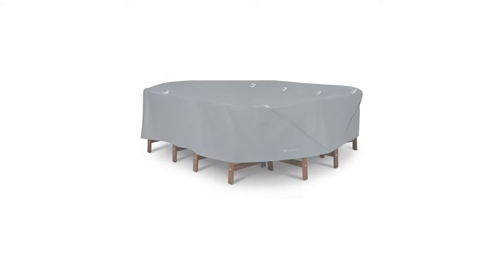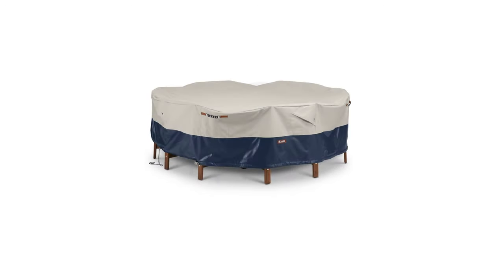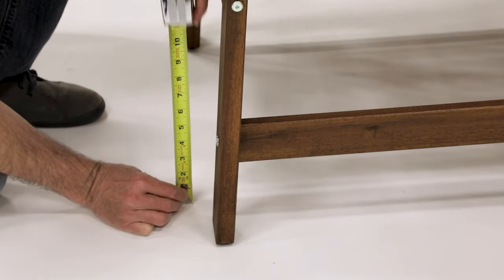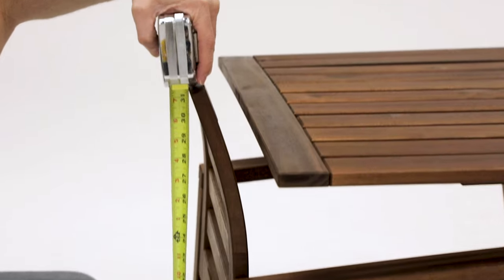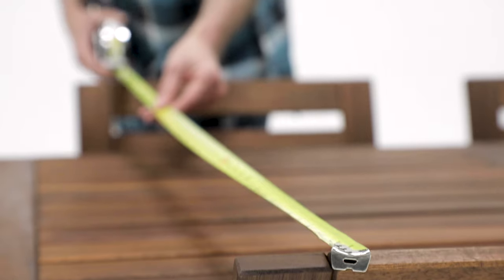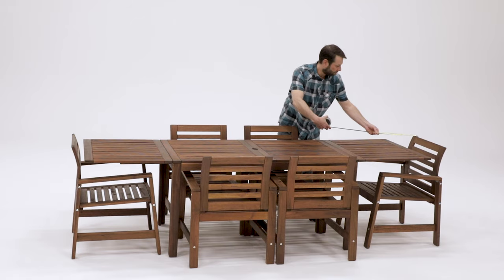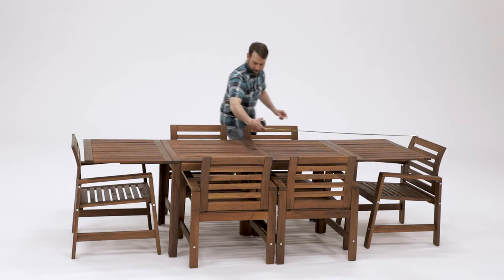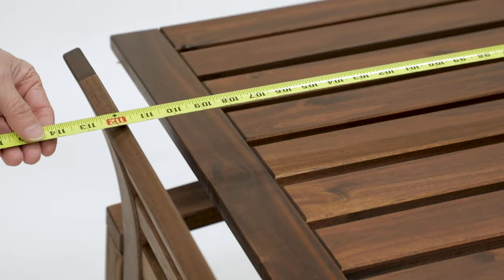How to Measure: Table and Chairs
Classic Accessories is here to make your cover experience a breeze. Watch our quick, informative tutorial on how to get the best measurements for your new outdoor cover.